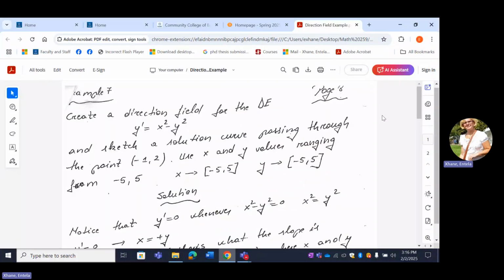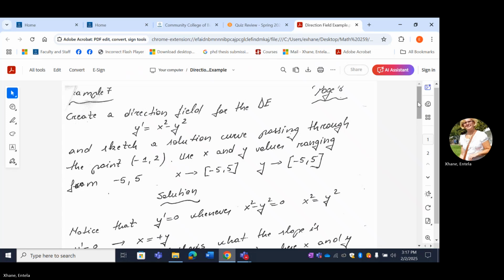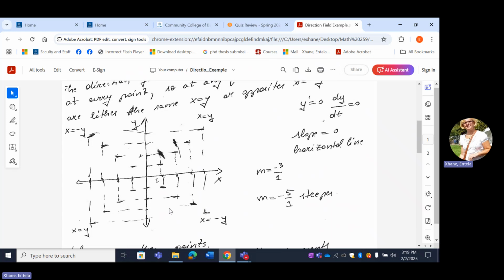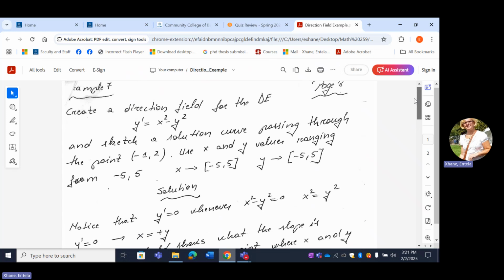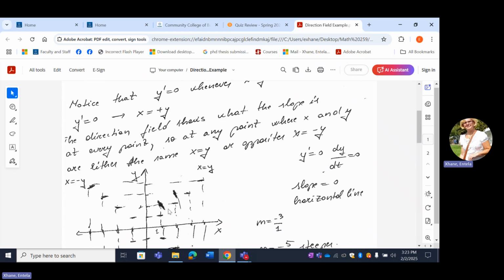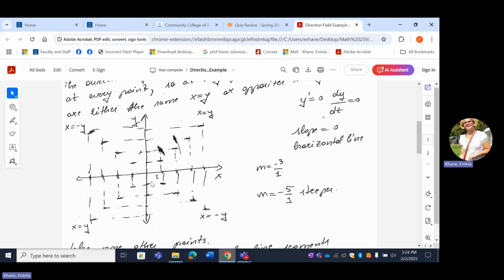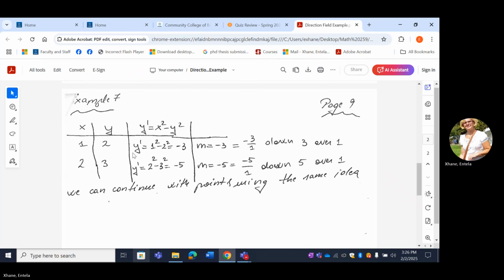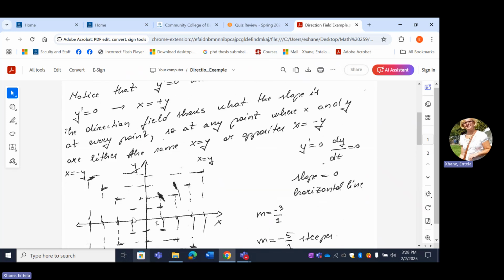Direction Field Example 20250202 151452 Meeting Recording